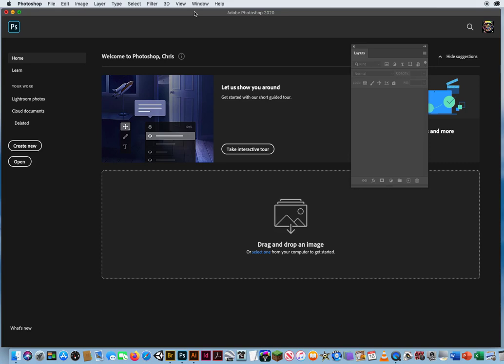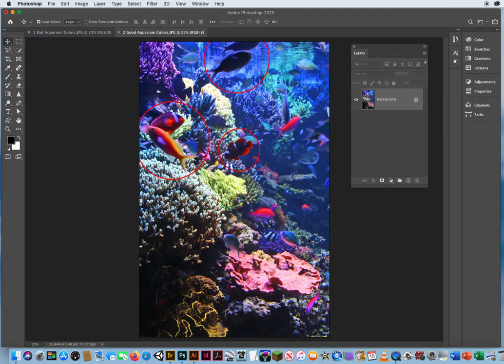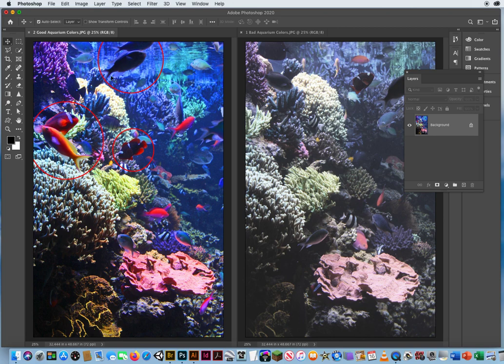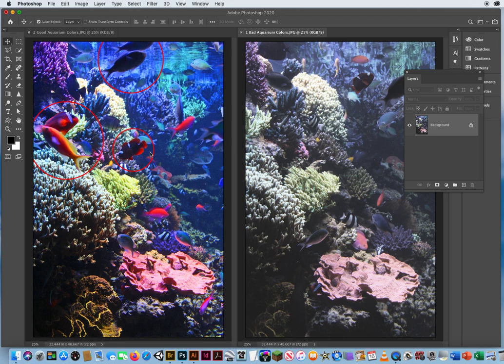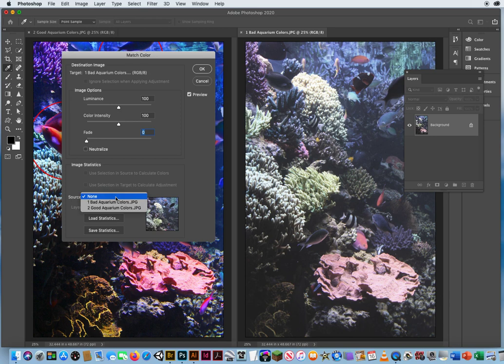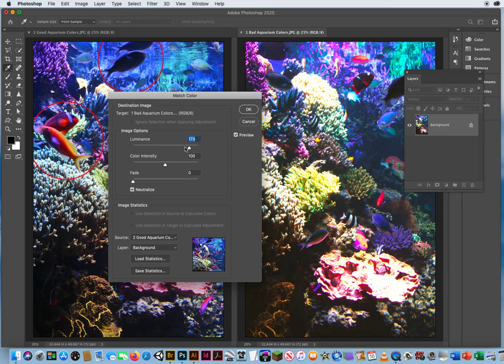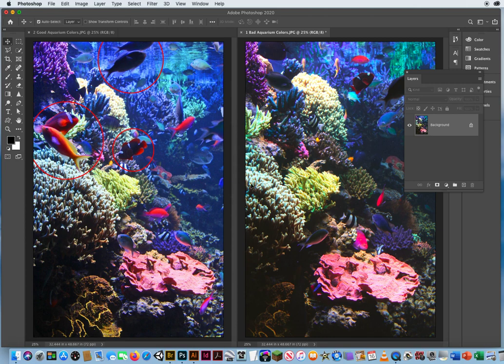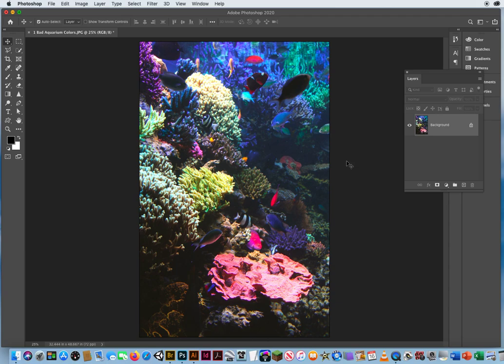My Video Tutorial on the MATCH COLOR Feature in Photoshop CC.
My Tutorial on how to properly, and quite literally, steal colors from one image and bring them back into a similarly-shot image using the MATCH COLOR Feature in Photoshop CC.